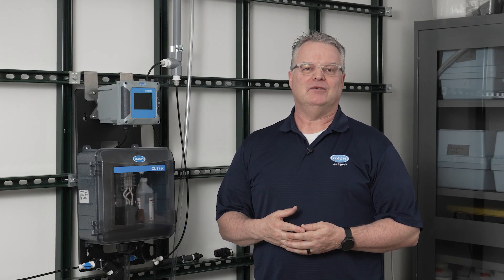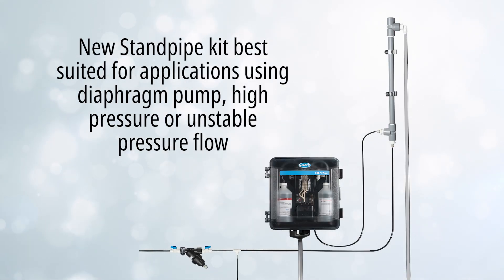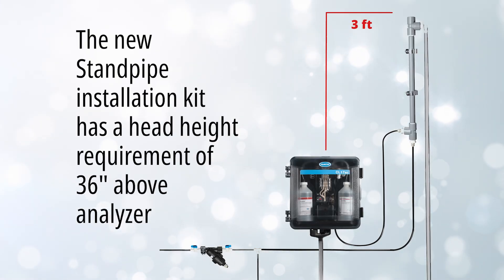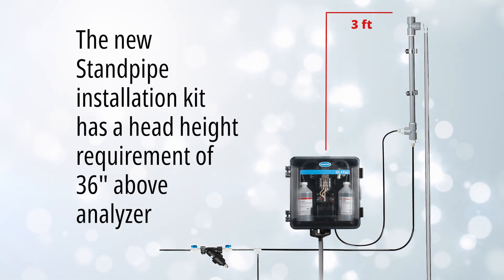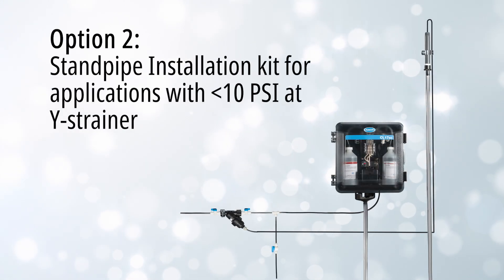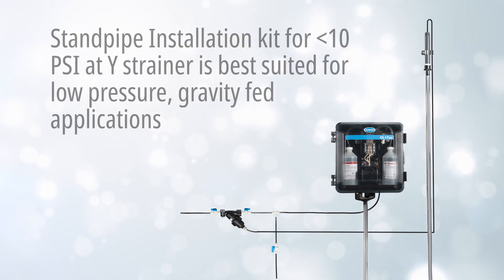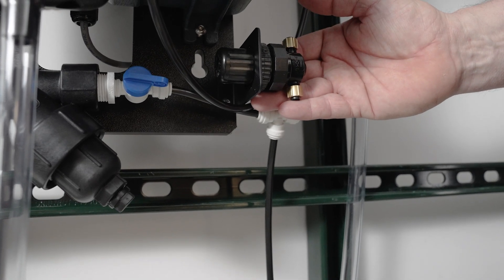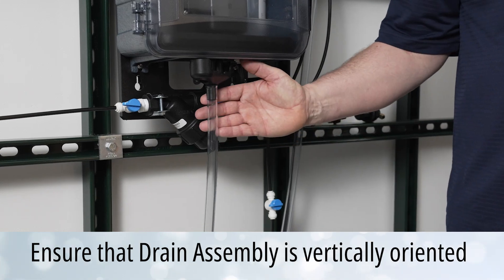CL17sc Installation Options Overview